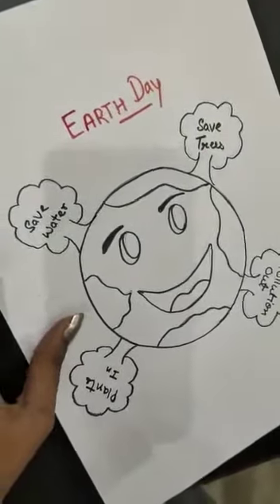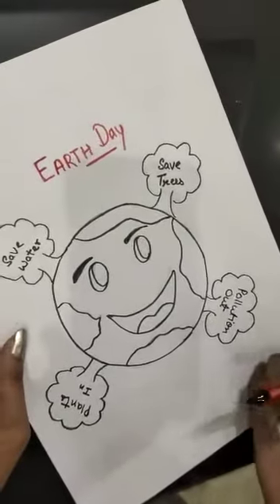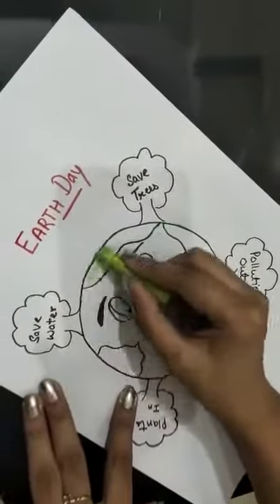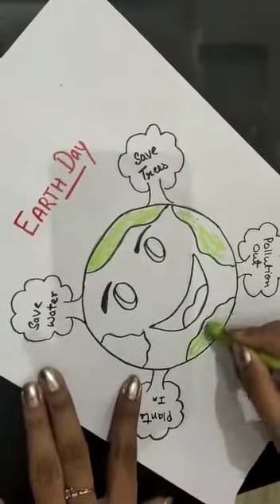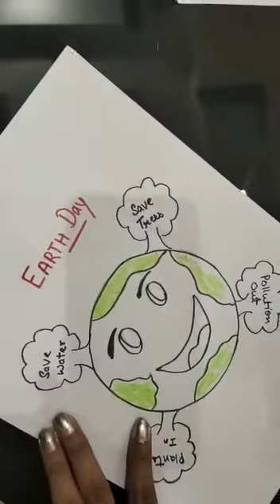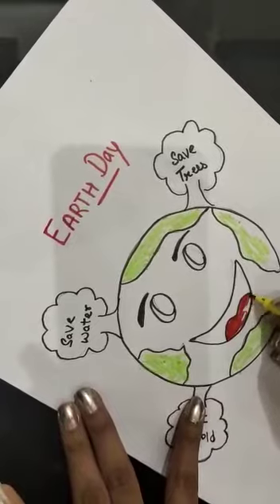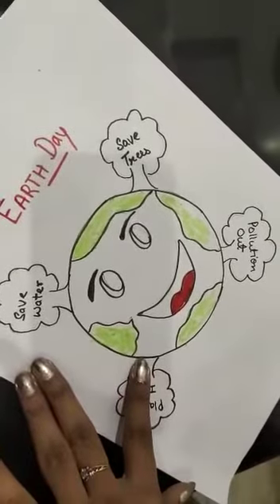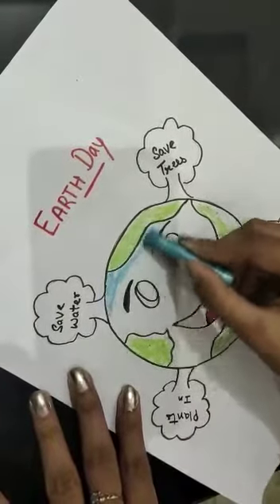25 april,class 4, poster making on Earth day by Sakshi Gupta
25 april,class 4, poster making on Earth day by Sakshi Gupta